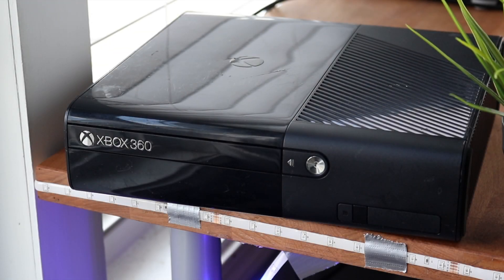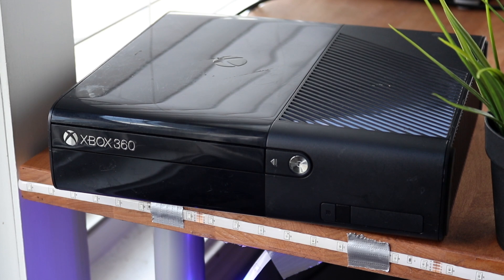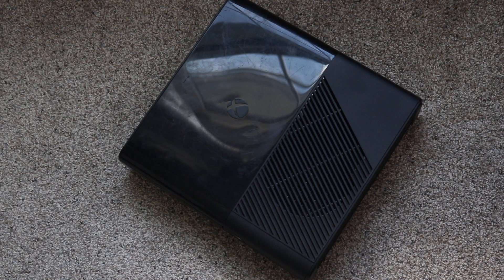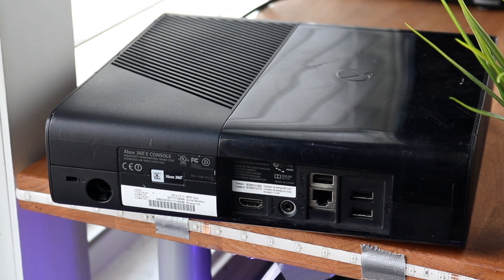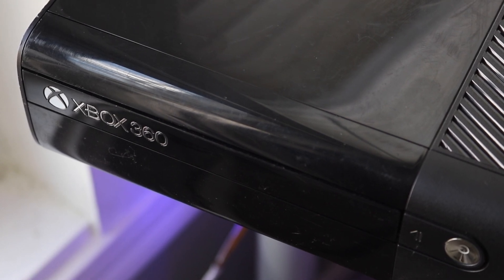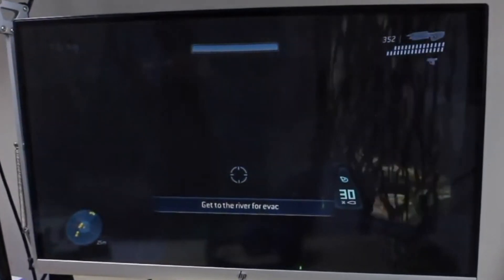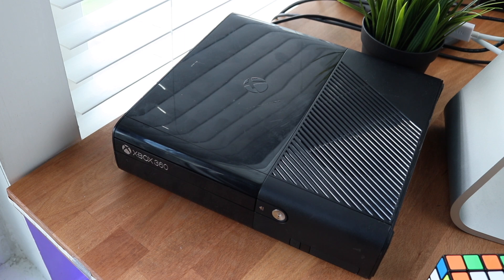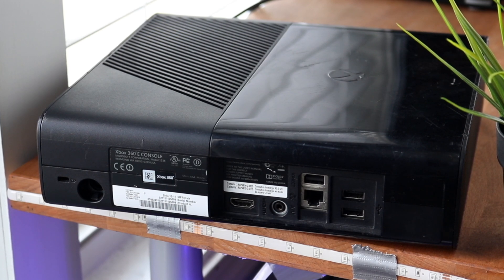Xbox 360 E In 2020! (Still Worth It?) (Review)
The Xbox 360 E came out in 2013, so how does it hold up in 2020? Let's find out!